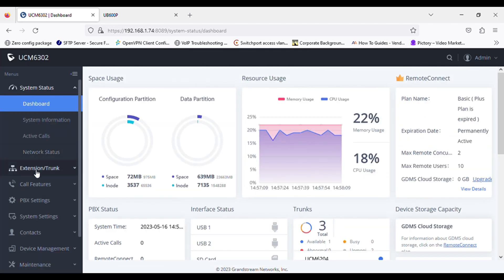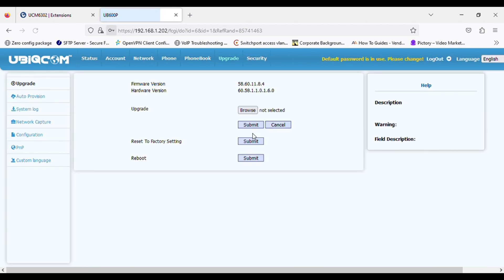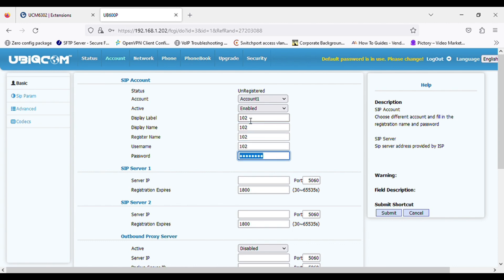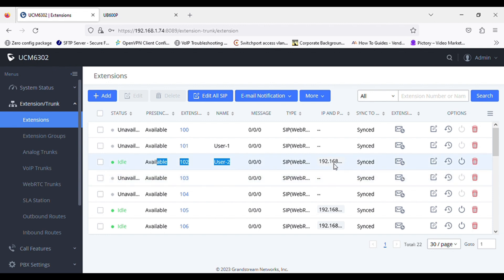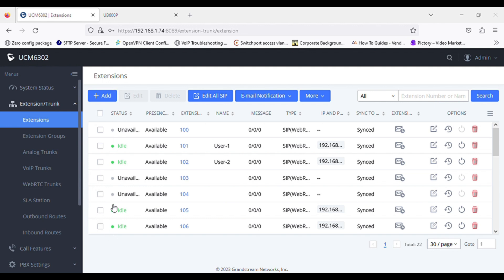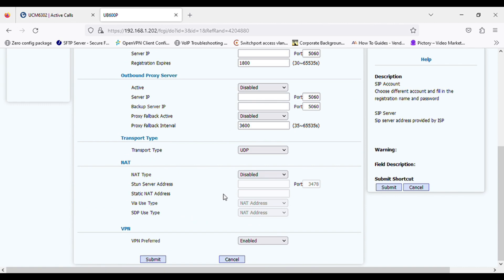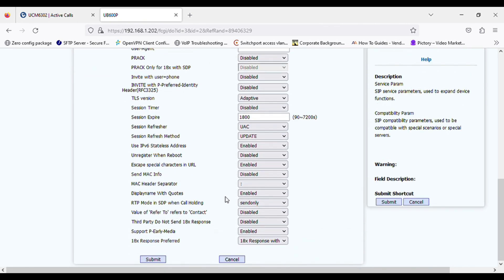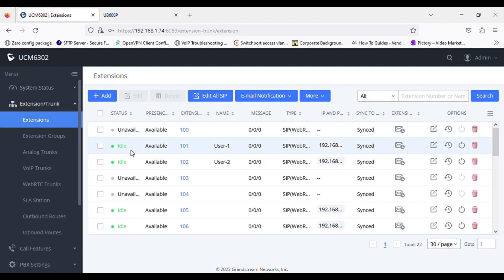Registering Ubiqcom IP Phone on Grandstream PBX: Step-by-Step Guide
In this tutorial, learn how to register a Ubiqcom IP phone on the Grandstream PBX system for seamless communication. This step-by-step guide covers the entire configuration process, including SIP account setup, network settings, and key configuration tips to get your Ubiqcom phone up and running on Grandstream PBX. Whether you’re setting up a business phone system or exploring VoIP solutions, this video will provide everything you need to integrate Ubiqcom IP phones with Grandstream PBX.

Ubiqcom IP Phone registration
Grandstream PBX setup
Ubiqcom and Grandstream integration
IP phone configuration guide
SIP setup for Ubiqcom phone
VoIP setup tutorial
Ubiqcom phone on Grandstream PBX
Grandstream PBX SIP trunk
Business IP phone configuration
PBX telephony solution